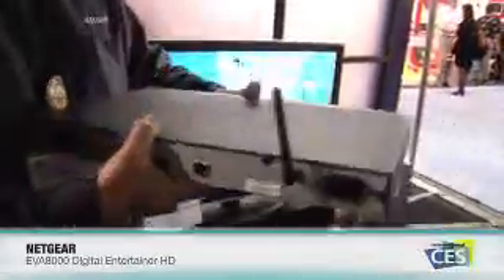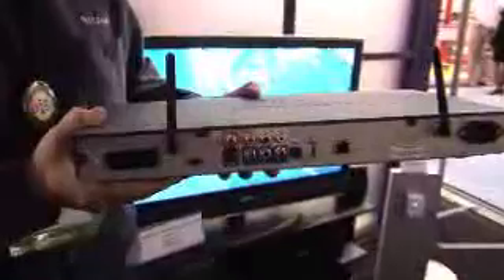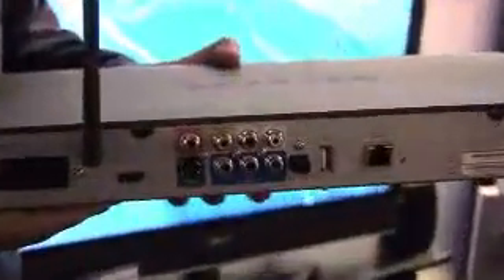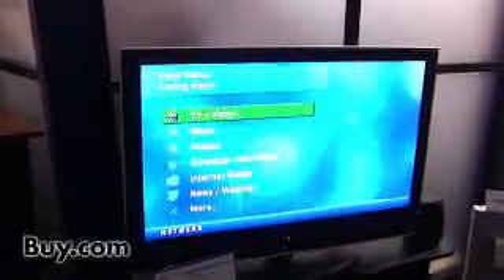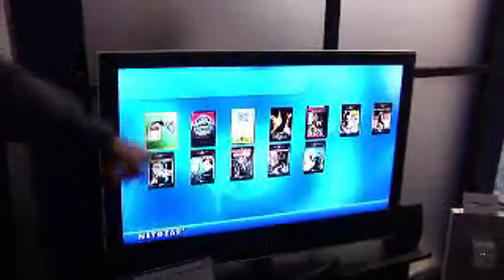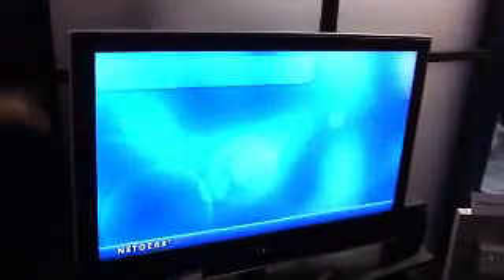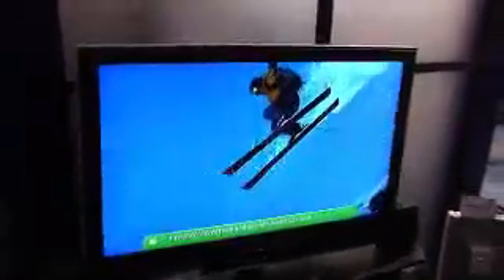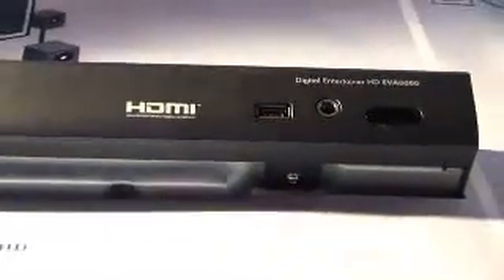BuyTV CES Product Feature for NetGear Digital Entertainer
BuyTV CES Product Feature for the NetGear EW8000 Digital Entertainer HD.